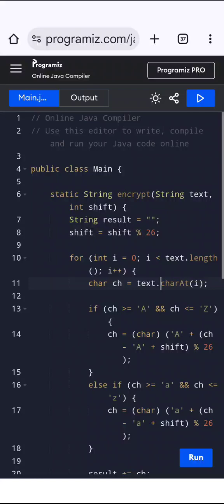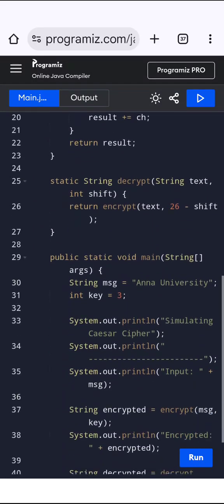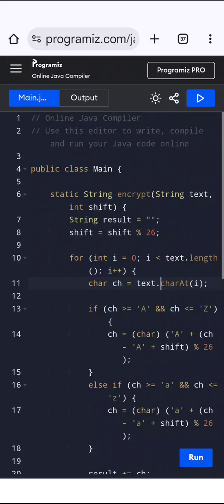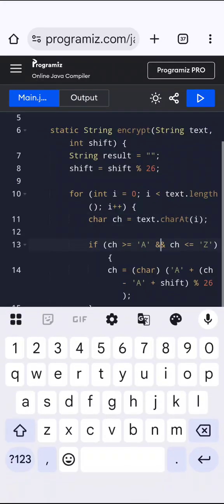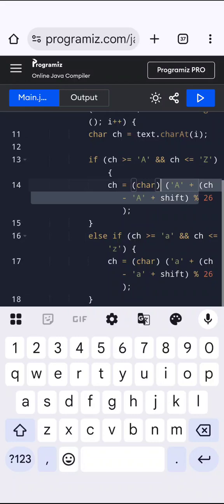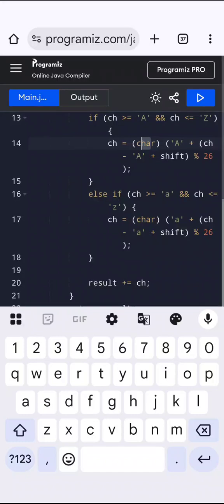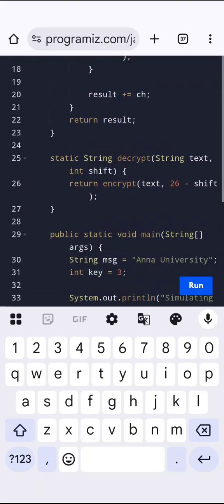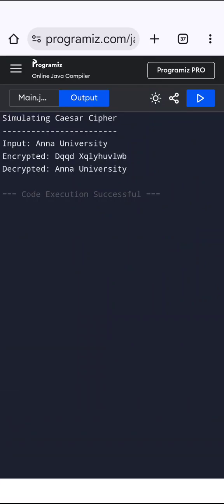Caesar cipher program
CCS354- NETWORK SECURITY - CAESAR CIPHER LAB EXERCISE